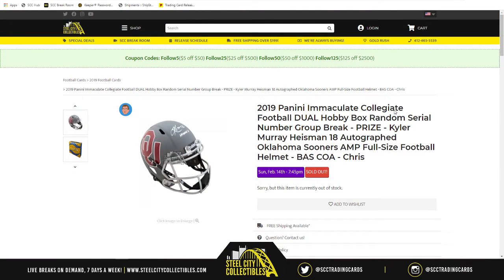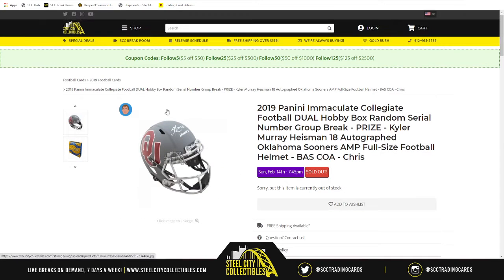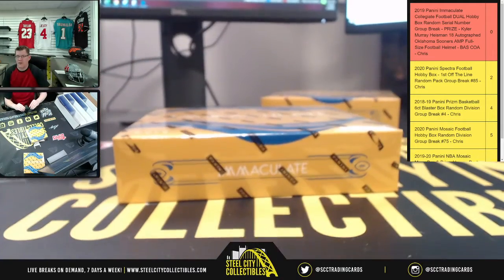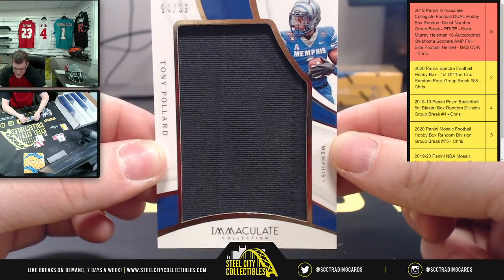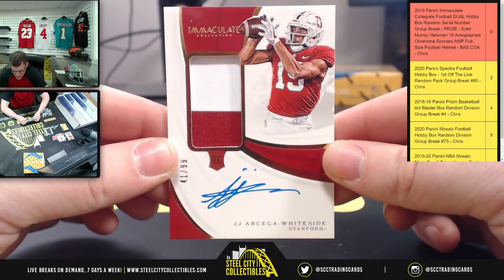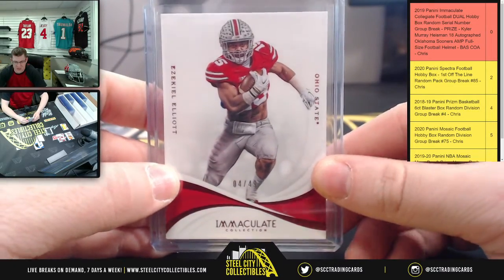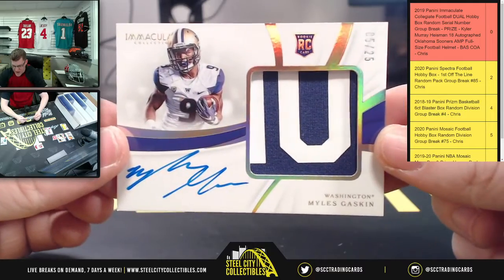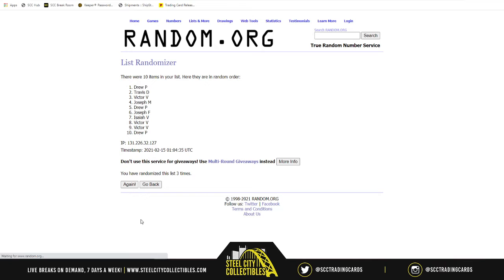2019 Panini Immac Coll FB DUAL Hobby Box RSN Group Break - Murray OU FS Helmet Autographed - Chris